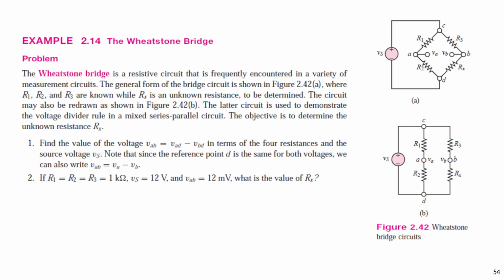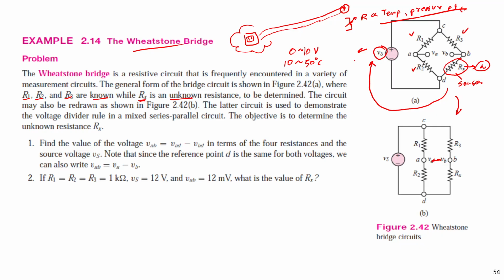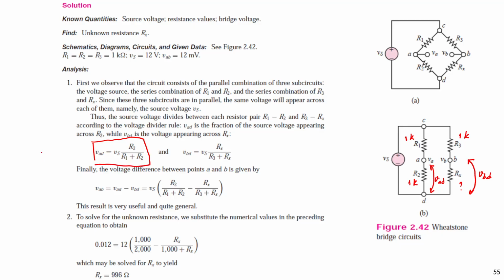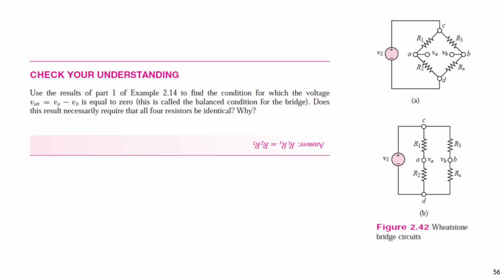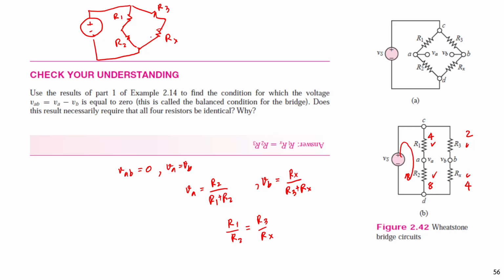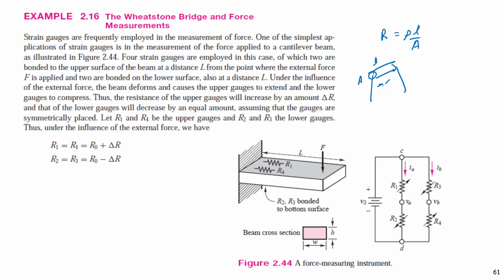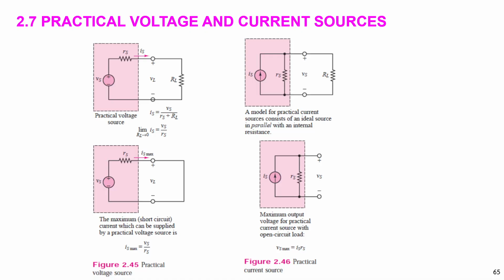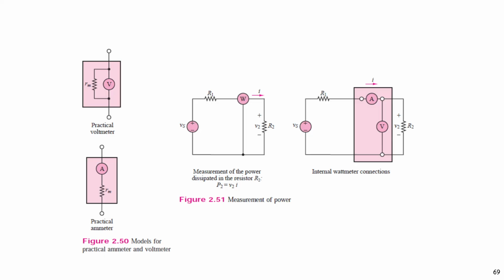EE 1/68 Basic Circuit 2025 07 17 10 25 24